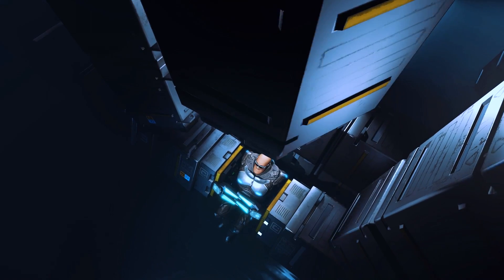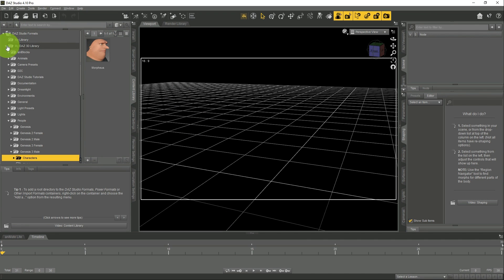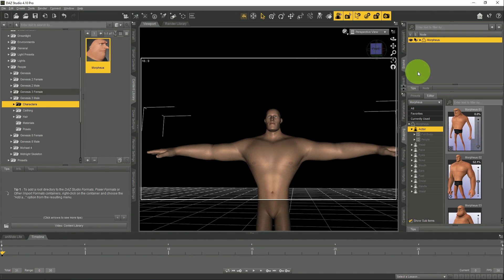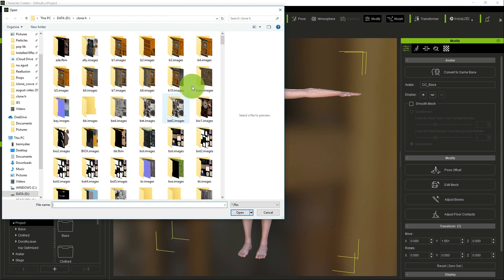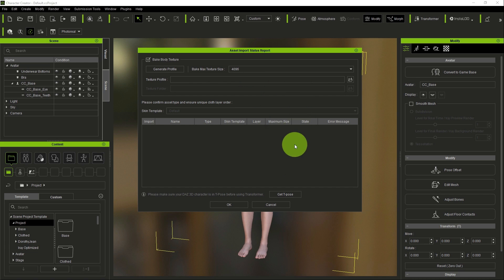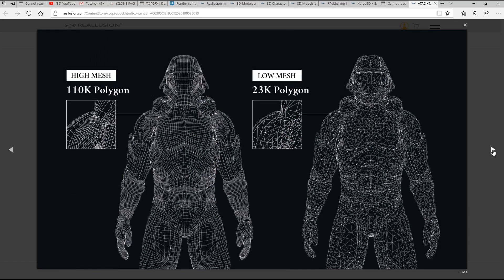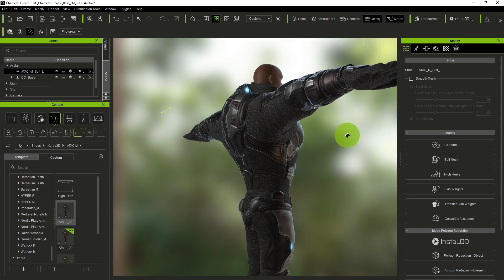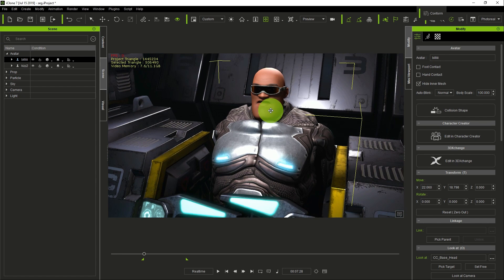Master Class - Customizing Characters for Realtime Animation - by Benny Dee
Welcome to the MASTER CLASS - iClone Level-Up Series by Benny Dee, where this talented iClone animator shares his tips & tricks on how to create amazing iClone animations with clever usage of real-time tools.

This tutorial #5 Benny shows you how to customize a character from Daz3D for realtime animation in iClone with his Rokoko Smartsuit PRO.

0:17 Choose Daz3D character
3:57 Export Daz3D character
6:00 Add dark skin to avatar
8:00 Apply/ modify clothing
9:30 Adjust morphs
10:50 Send to iClone animation